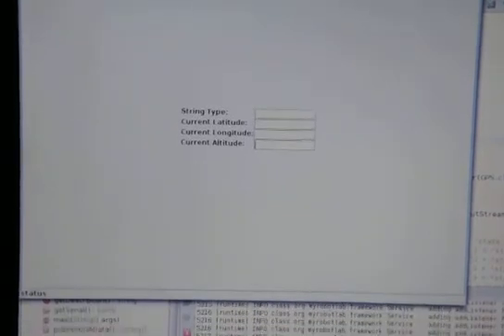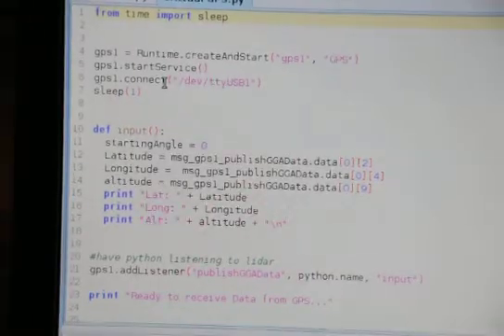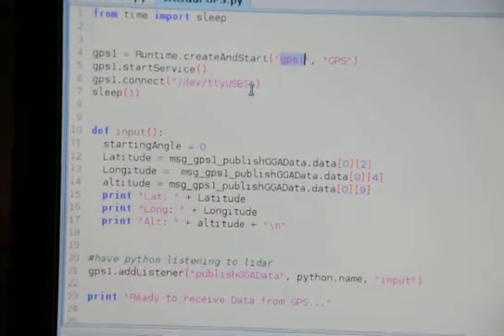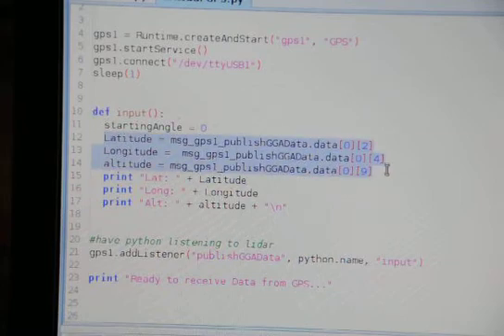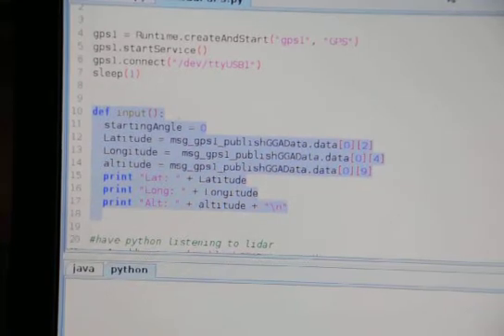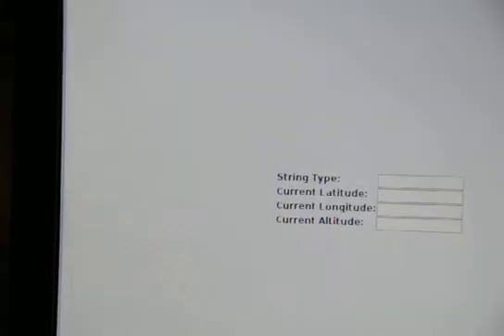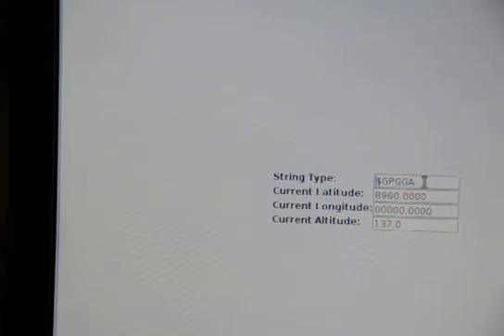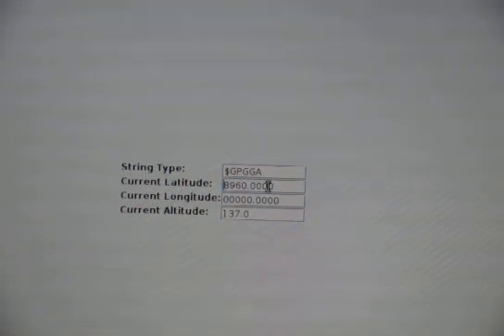MyRobotLab GPS Service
I'm testing the GPS service I wrote for MyRobotLab.

Excuse the camerawork, I can no longer make usable screencasts since updating my computer to the latest LinuxMint...(yay progress!).